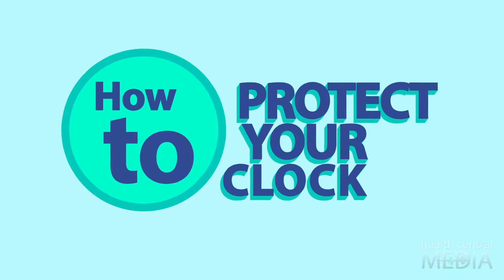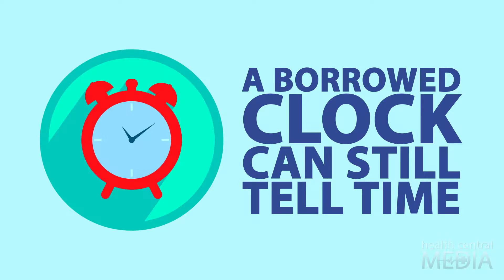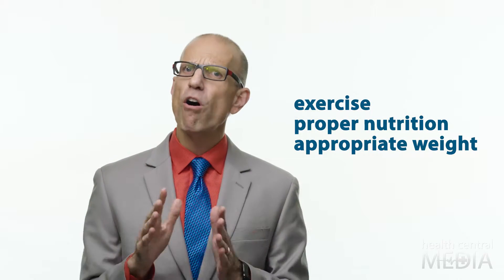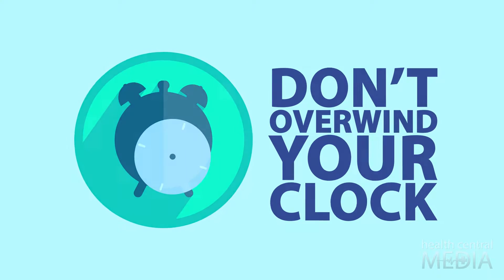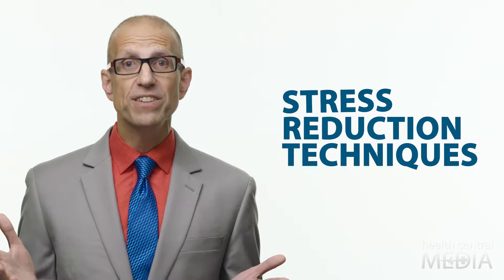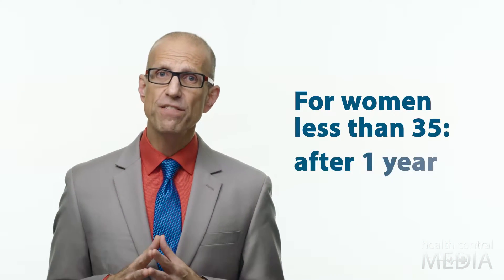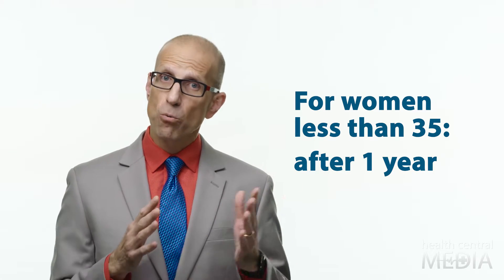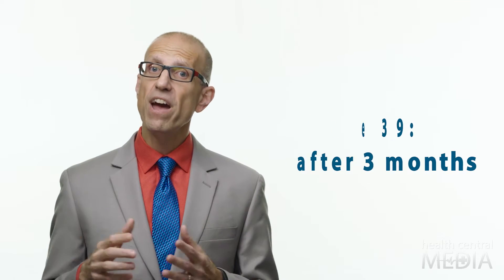Is Your Biological Clock Ticking? Part 2 | Fertility CARE: The IVF Center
In part 2 of our biological clock video, Dr. Trolice expands on how you can protect your biological clock.